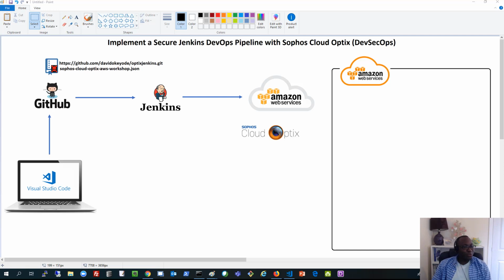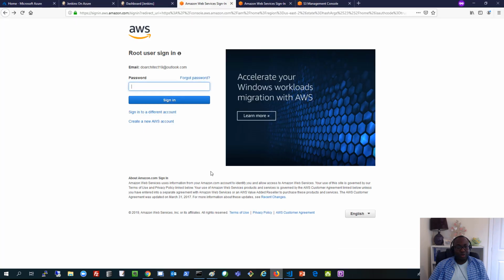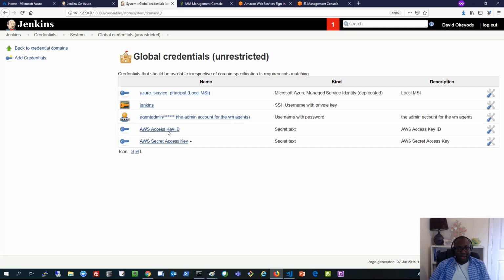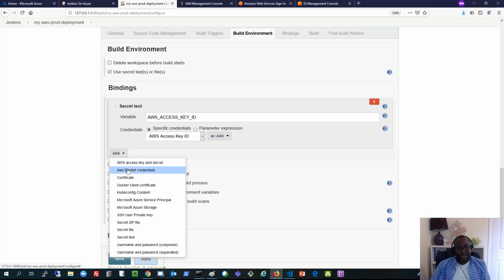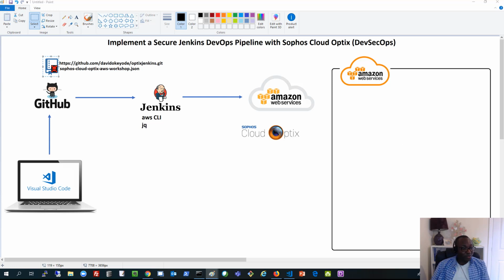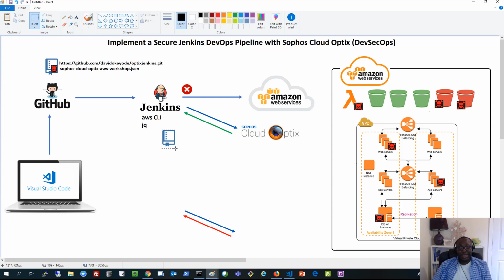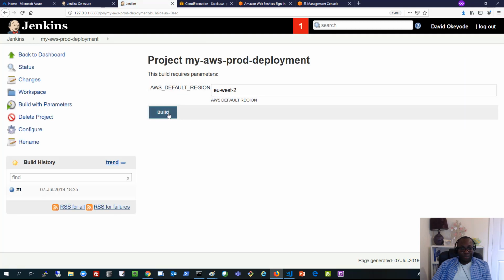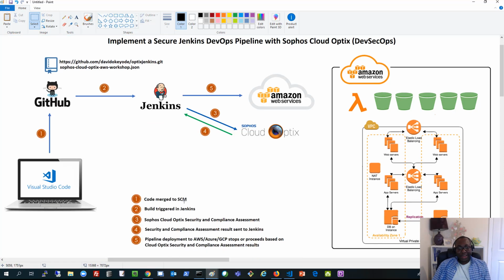Security + DevOps! Implementing a secure Jenkins DevOps Pipeline using Sophos Cloud Optix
In this video, I demonstrated how to implement a secure Jenkins DevOps Pipeline with Sophos Cloud Optix. This is a concept that some might be familiar with called DevSecOps - which is where we begin to shift a lot of the security processes that typically happens at the end as a gating mechanism, we shift these processes to the left and empower our developers and devops team to work in a more secure way by integrating with tools and processes that they already use and are familiar with.